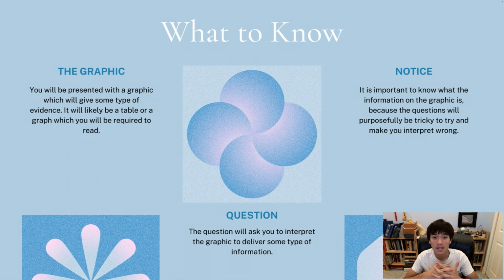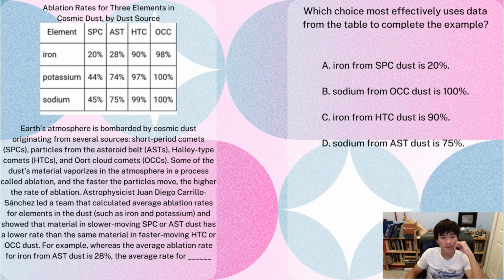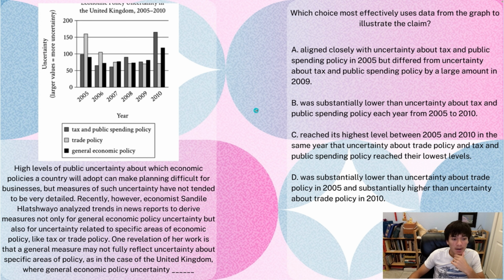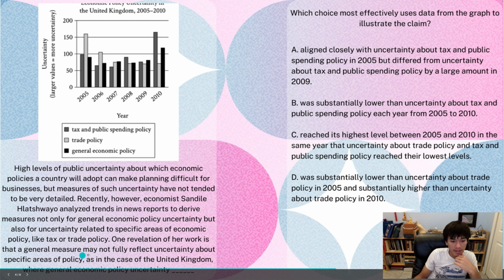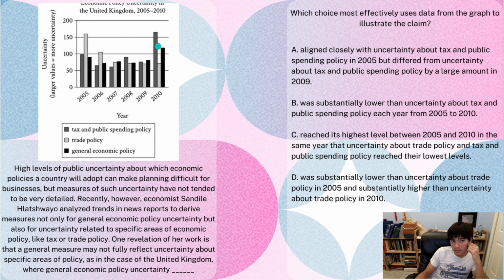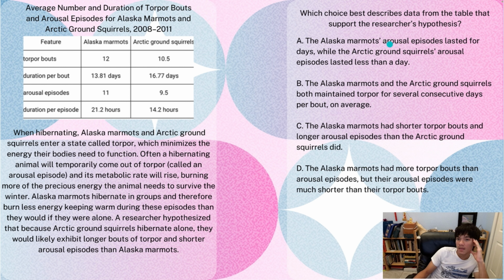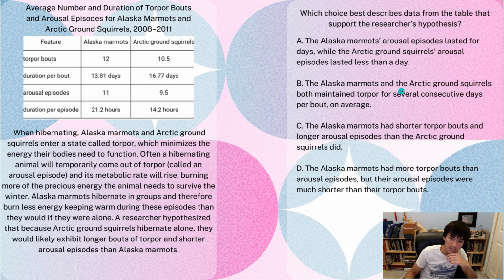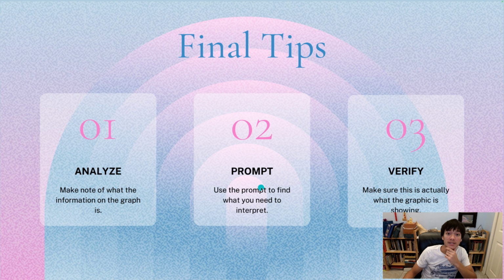COMPLETE SAT R/W COURSE Lesson 15/15 "Infographic Evidence"